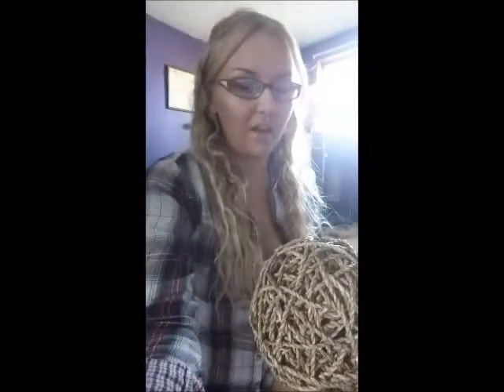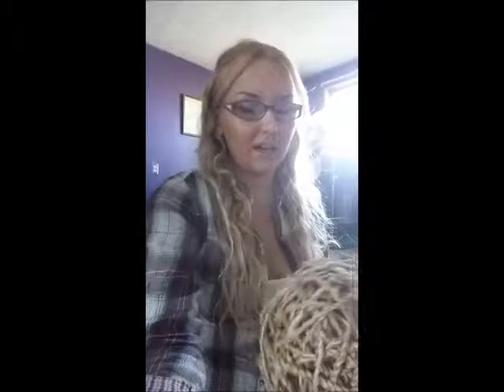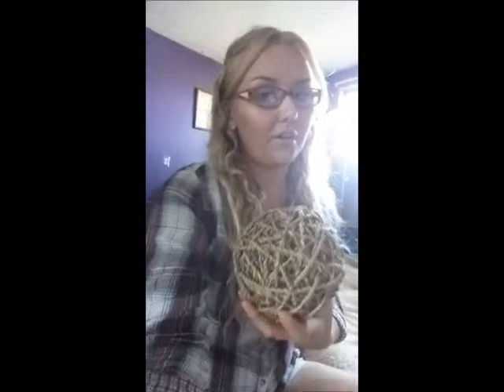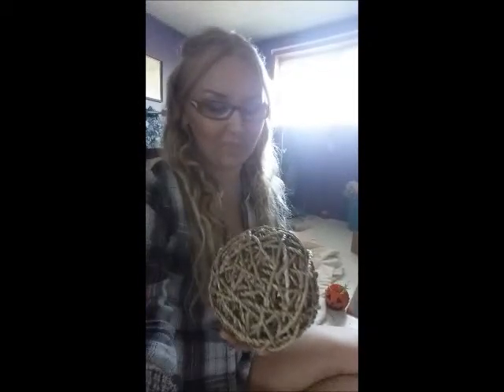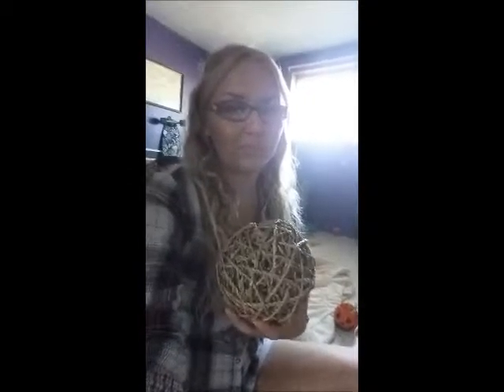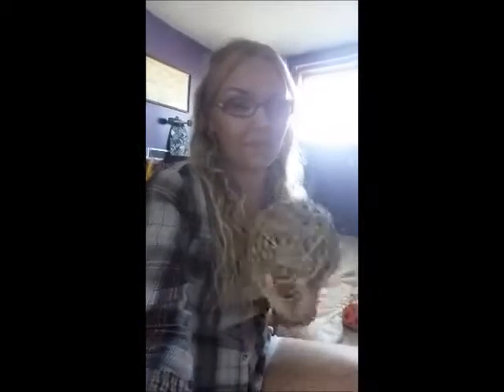Rabbit - Products Review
This is a rabbit products review from Bobby's bunny boutique and rosewood naturals.